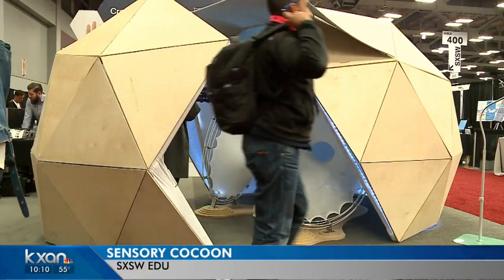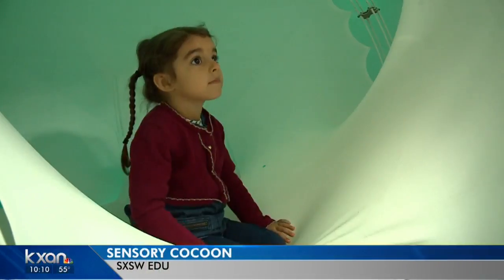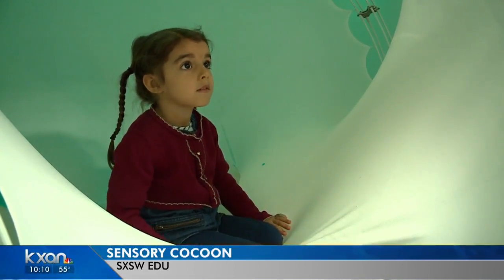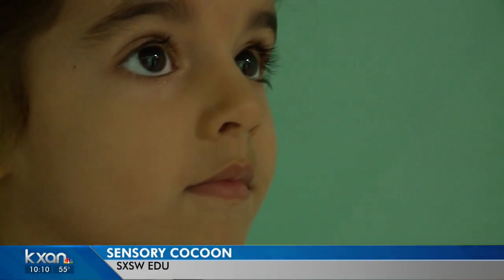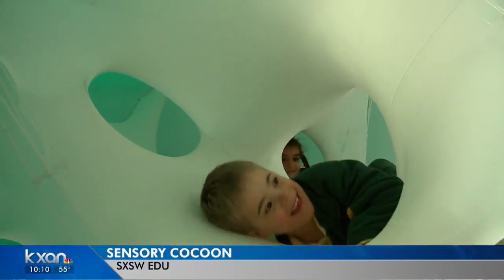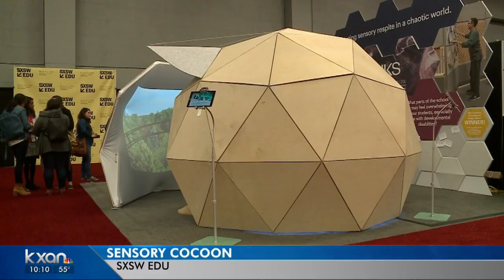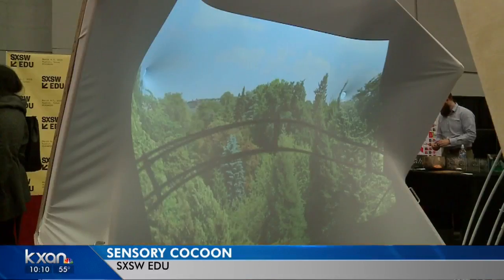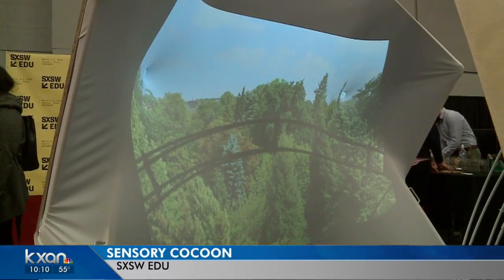New advancement for autism being showcased at SXSW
The Sensory Cocoon 2.0 specifically shows how to help those with developmental disabilities, such as autism.